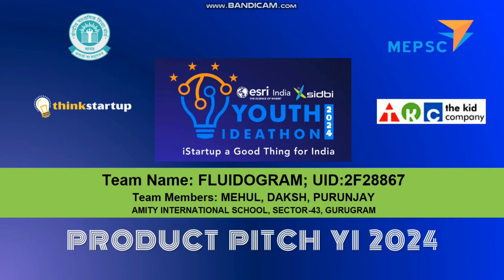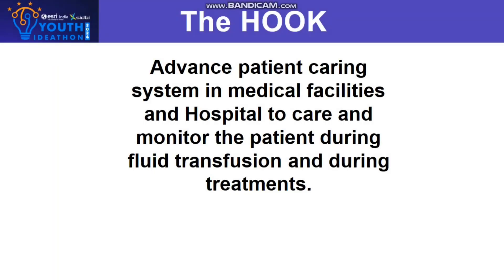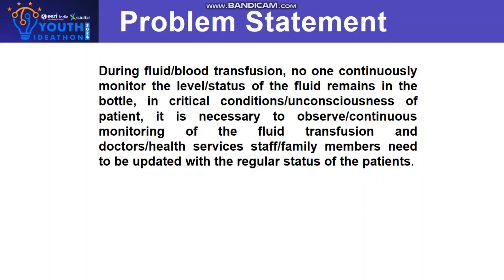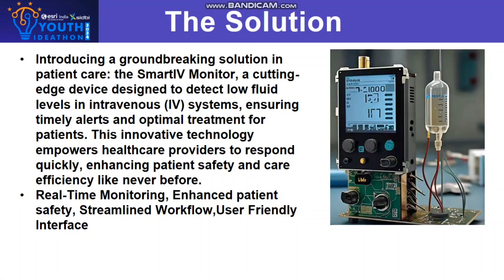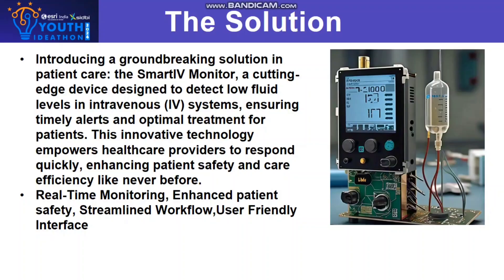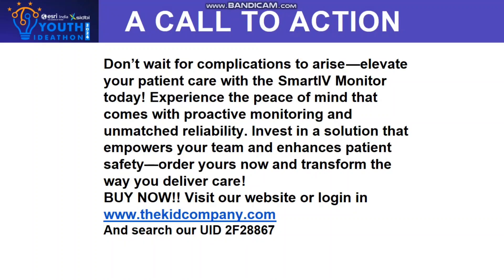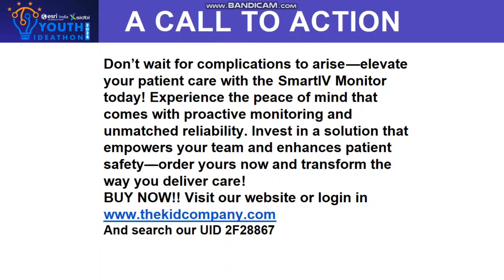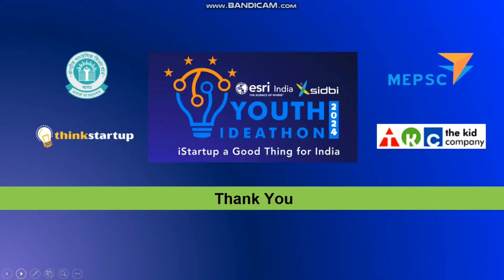UID - 2F28867 | Youth Ideathon 2024 | TOP 500 | Team - Fluidogram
Youth Ideathon 2024 | Students - Mehul, Daksh and Purunjay | Grade - 9th-12th | School - Amity International school sec-43 Gurugram | Team - Fluidogram

Fluidogram-The IV fluid transfusion monitoring system

Fluidogram - The device used to monitor the real time status of fluid in the reservoir during intravenous transfusion to the patient.